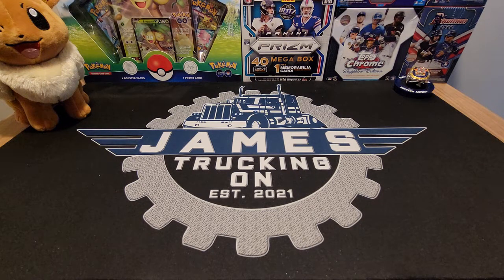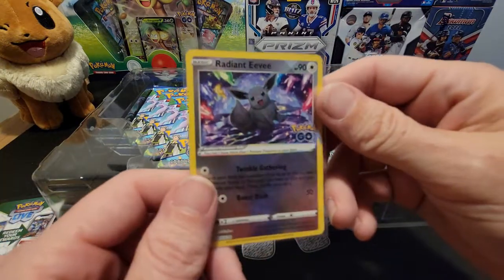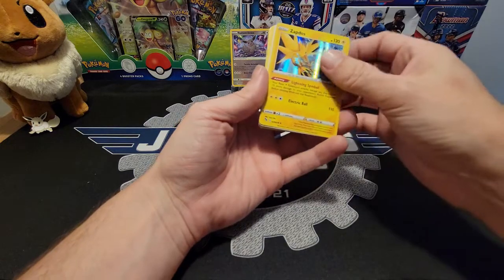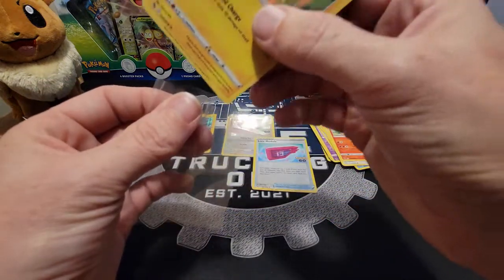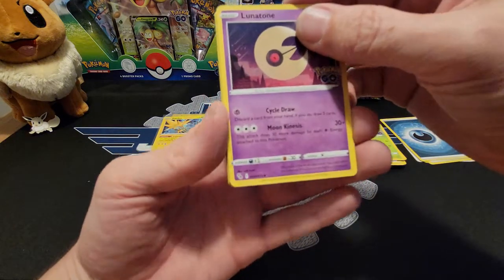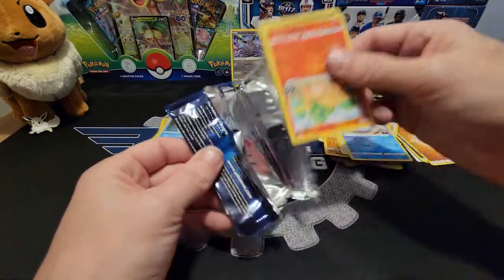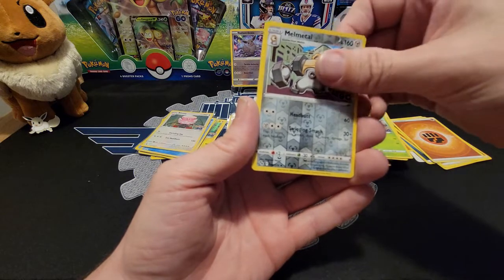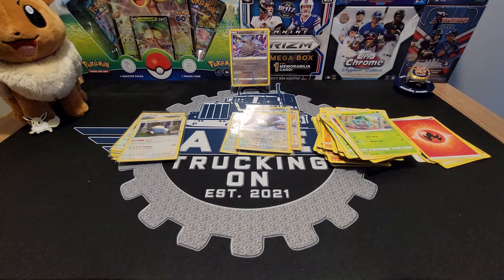Pokemon Go Radiant Eevee Collection. BEST PIN EEVEER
Opening the Radiant Eevee Collection from the Pokemon TCG set: Pokemon Go.